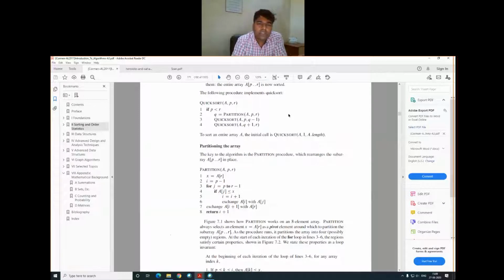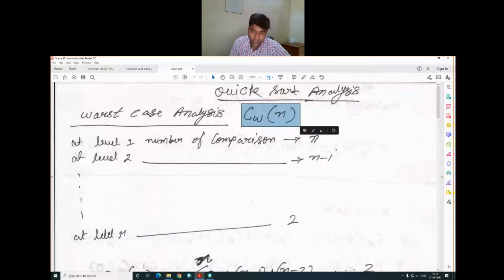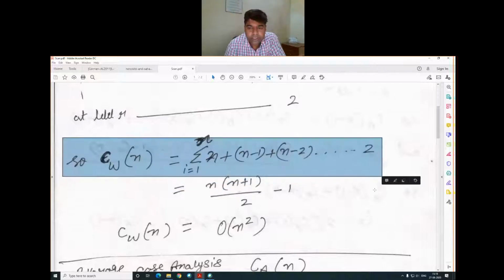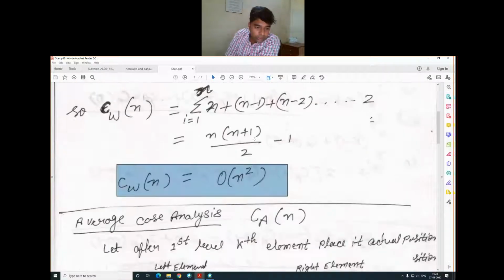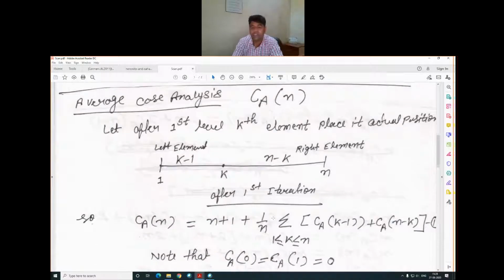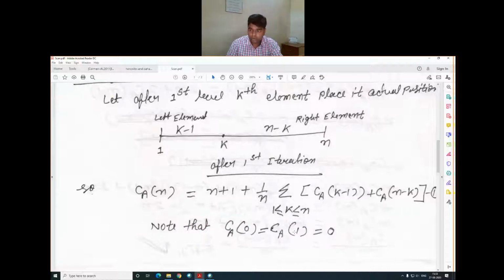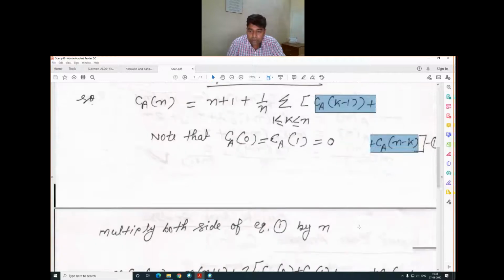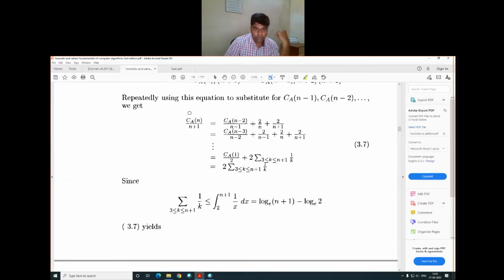Analysis of Quick Sort